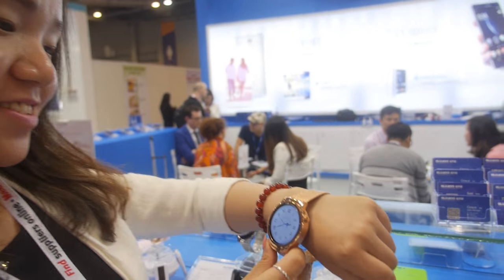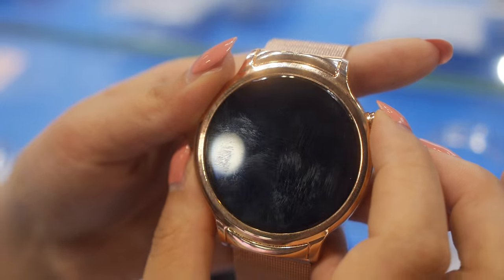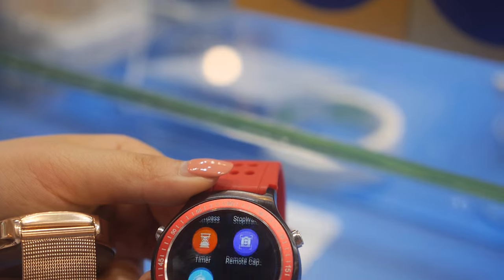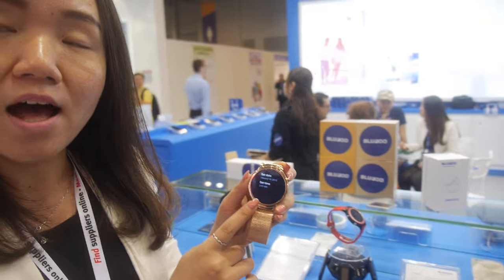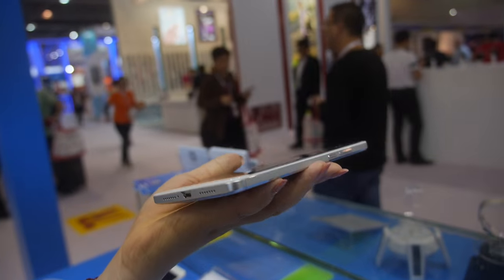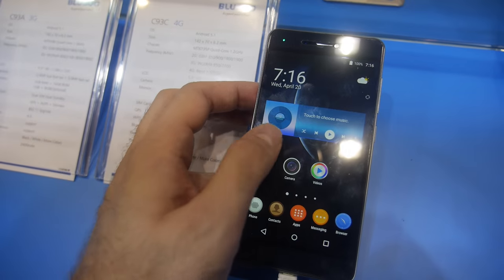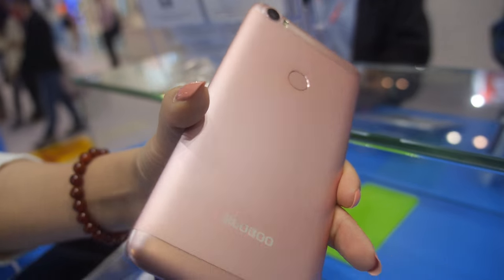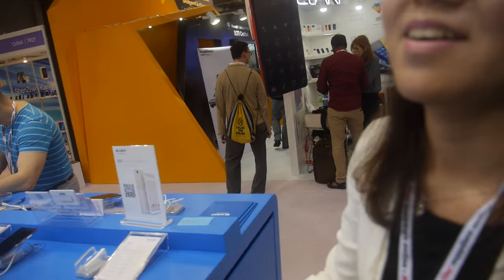Blueboo E Watch, X Watch, smartphones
Shenzhen Huihua Exploit Technology Co., Ltd, also known as Blueboo, is a Shenzhen based manufacturer of smartphones and smartwatches. Here we see their E watch with an MT2601 chipset, 1.5” 320x320, 512MB RAM, 4GB of onboard storage, and a 360mAh battery. The smartwatch is rated IP65 water and dustproof, comes in Golden or Silver colours and leather or steel straps. Their smartphone range is also on display, and we see a 6” flagship model with an HD display, MT6737 chipset with octa-core 1.7GHz processor. The CP3A model with an MT6580 chipset costs US$49.5 (3k units), an MT6735 unit with 5” display and LTE MT6735 chipset for US$54. The phones feature fingerprint sensors on some models. The flagship unit comes with a 5” 1080p display, MT6753W octa-core chipset, 2GB RAM, 32GB storage and 2650mAh battery, on Android v5.1.